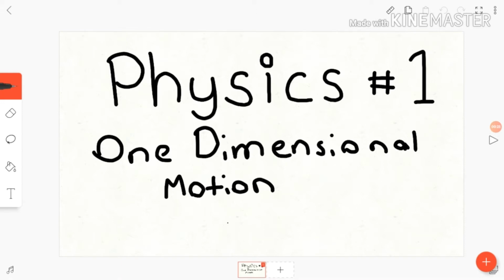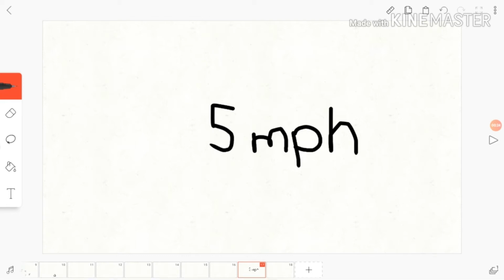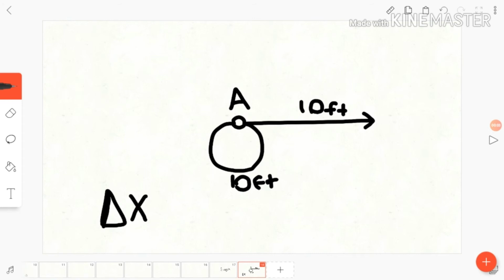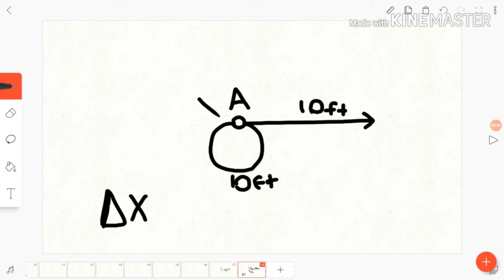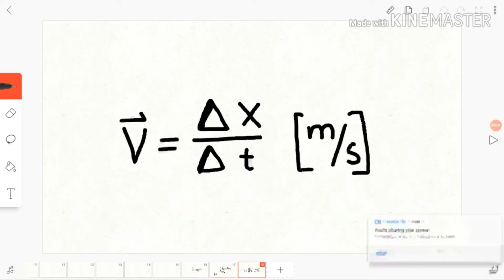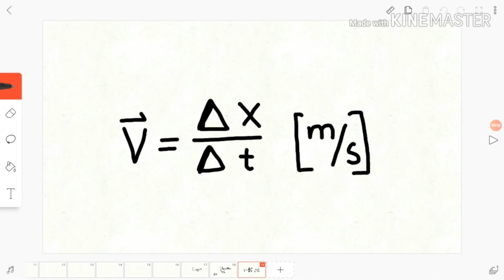Physics #1 - One Dimensional Motion Part 1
This is the first High School Physics course on our channel and I hope you enjoyed. Leave any suggestions down below and we would really appreciate if you helped us reach 500 subscribers!